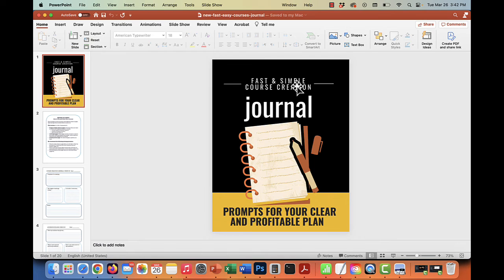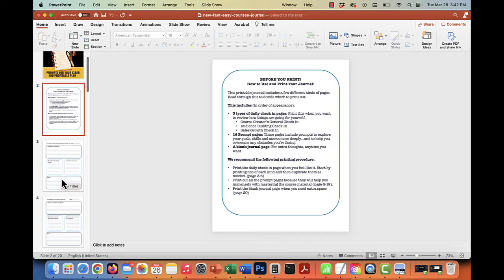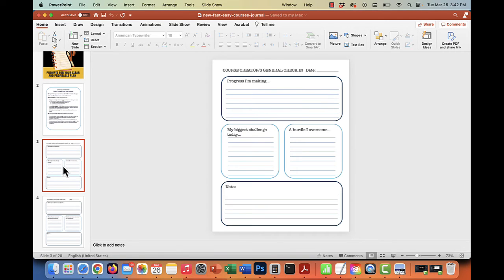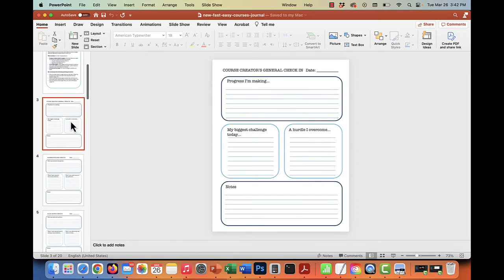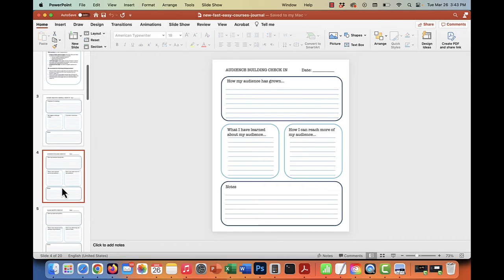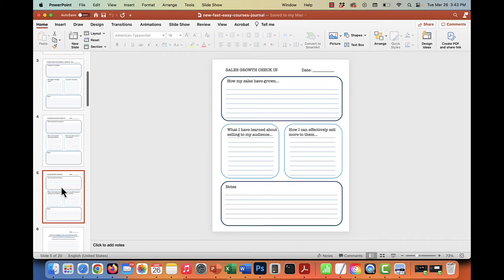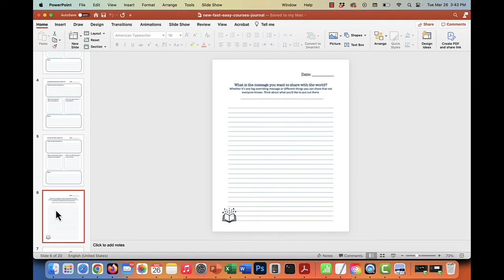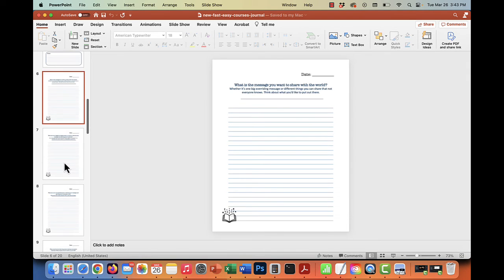Difference Between a Journal and Workbook (Example Included)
If you're creating printables for sale, you might wonder what the difference between a journal and a workbook is. This video offers a perspective on the topic and also includes a real-life example of a journal that offers deeper experience to accompany a course or coaching program.

And as an added bonus, you'll also find tips for creating instructions and structuring your printable journal where your customers will self-print.

This is a clip from a recent Q&A livestream about Journal Creator's University, our complete training program with templates and tools to start creating and selling journals.

Journal Creator's University registration is open for a limited time only. Go here to see if it's available

We would be thrilled if you joined us!